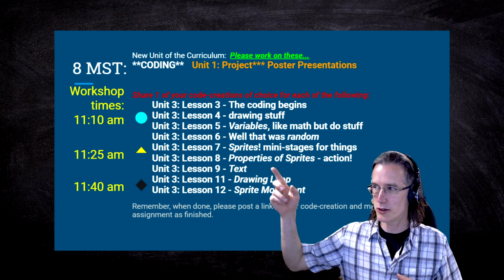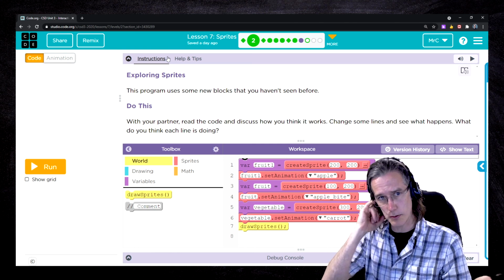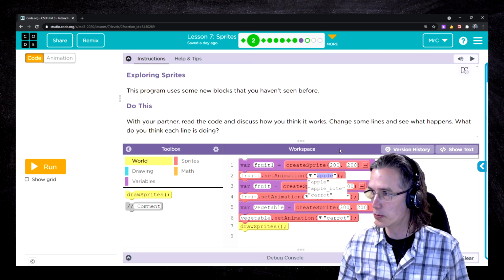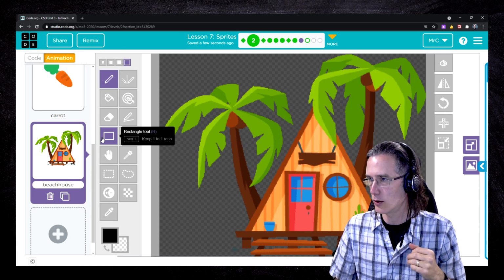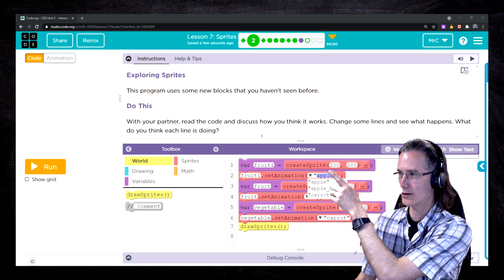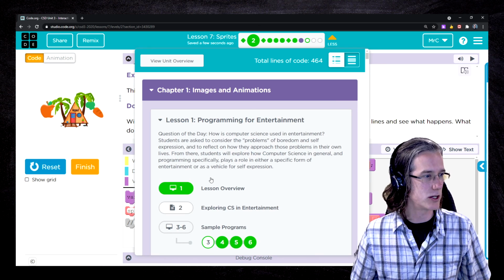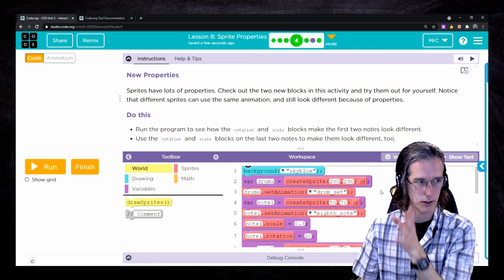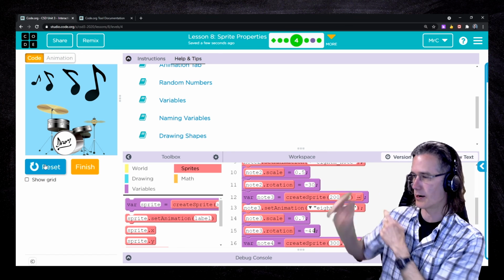re:Coding - Recorded "yellow triangle" workshop with Mr.C - Sprites & Sprite Properties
re:Coding: Recorded "yellow triangle" workshop - Mr.C - Sprites & Sprite Properties

In this video Mr.C goes over some coding (in javascript) concepts from the code.org lessons to support his students asynchronously.  I'm calling these 're:coding workshops'

Blue Circle is unit 3 lessons 2-6
Yellow Triangle is unit 3, lessons 7 & 8 "Sprites"
Black Diamond is unit 3, lessons 8 - 11 or 12

These are all from the code.org computer science discovery curriculum, unit 3 is our focus and unfortunately due to lack of available time we'll not officially be going much beyond lesson 13 at this point, but you're welcome to explore further and code where no one has coded before.

Have fun, go create, go code!
Thanks,
Mr. C.